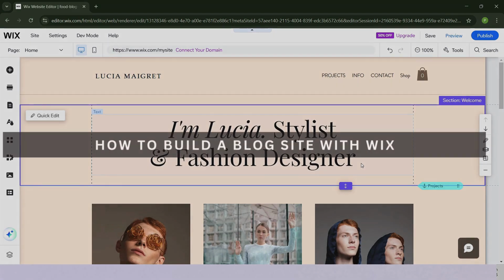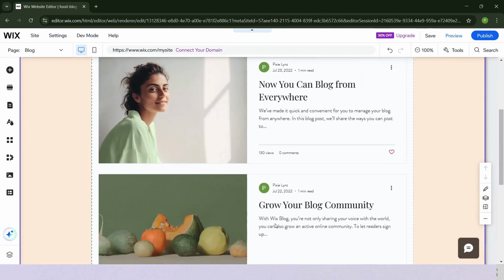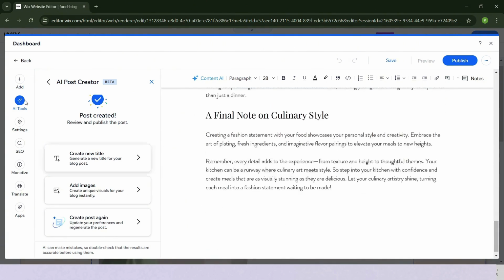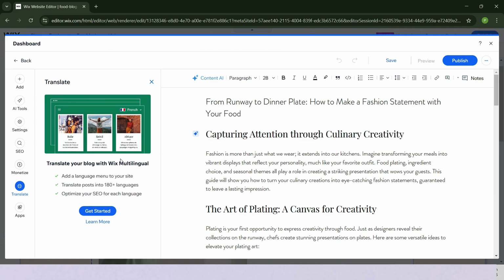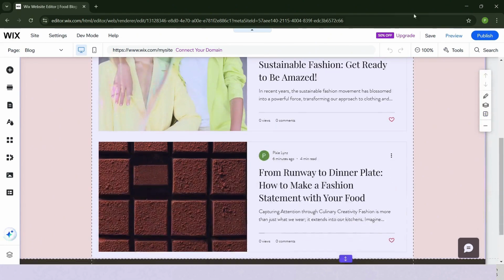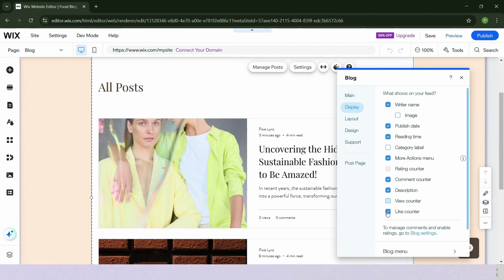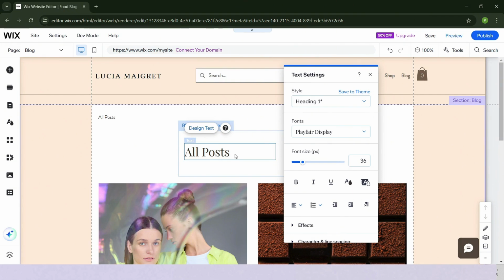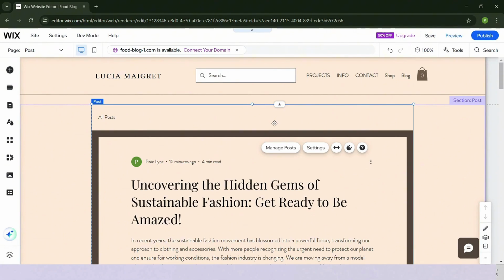How to Build a Blog Website in Wix | Wix Tutorial (2027)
Want to create a professional blog on Wix? Whether you're starting a personal blog, business blog, or niche website, Wix provides customizable templates, SEO tools, and blogging features to help you launch a successful site. This tutorial will guide you through building a blog website in Wix step by step.

In this tutorial, you'll learn:
How to set up a blog on Wix using the Wix Blog feature.
Step-by-step instructions for choosing a template, customizing design, and adding posts.
Tips for optimizing your blog for SEO, engagement, and monetization.

Start sharing your ideas—follow these steps to build a blog website in Wix!

00:00:00 Introduction
00:00:10 Start a Blog Using AI Tools
00:04:05 Blog SEO and Monetization Tips
00:05:09 How to Manage Blog Posts
00:07:21 Blog Layout and Design
00:08:26 Blog Header Design and Animation